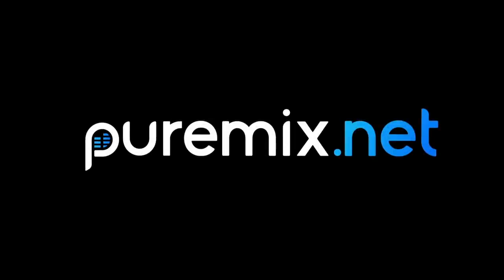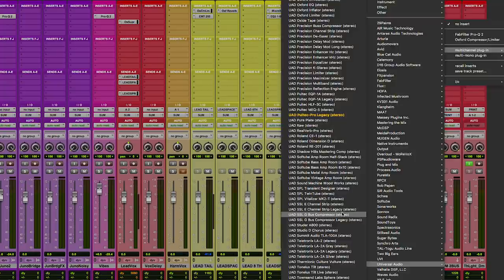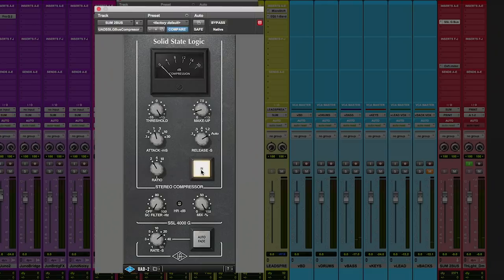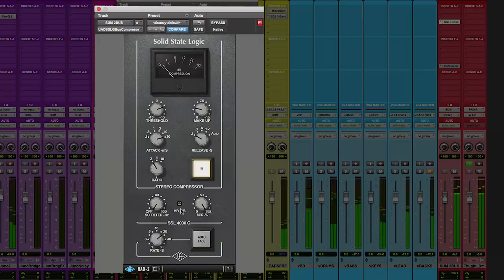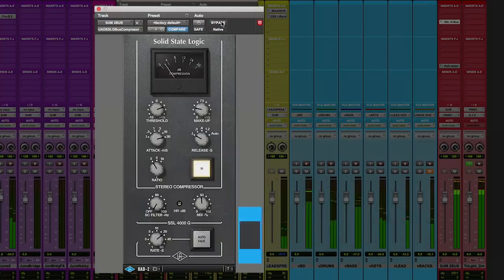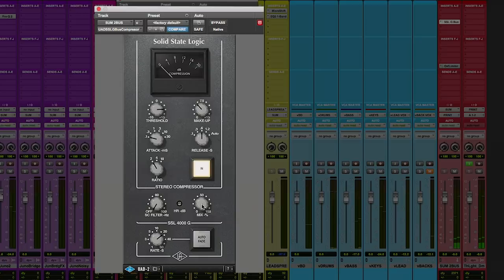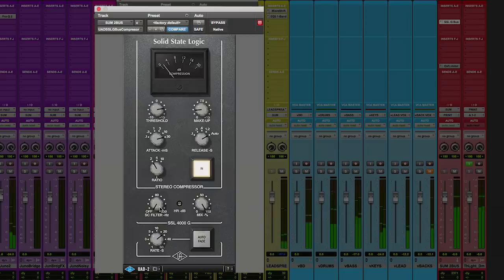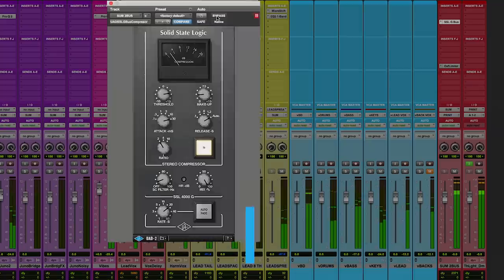(Audio Compression) Multiple Uses For SSL 2-Bus Compressor On Music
Fab Dupont demonstrates multiple uses for the SSL 2-Bus compressor.  Audio compression is a necessity in modern music.  Learn the numerous ways that you can use the SSL 2-bus. All the settings are explained in a way that only Fab can do.  The ssl bus compressor is a useful tool in your bag of tricks.

This video will provide you guidance about what to listen for when using a compressor.  It will also help sharpen your critical listening skills when trying for that finished record sound.